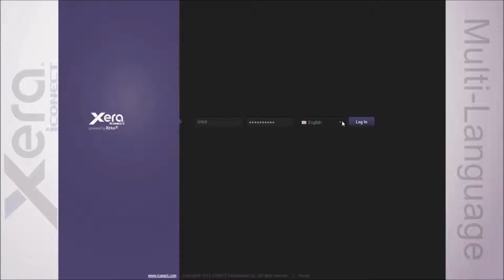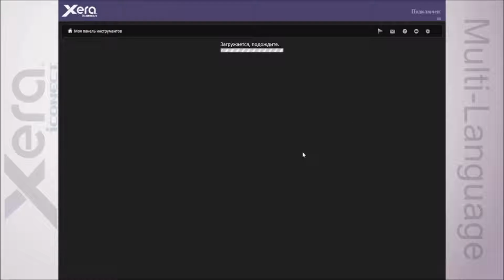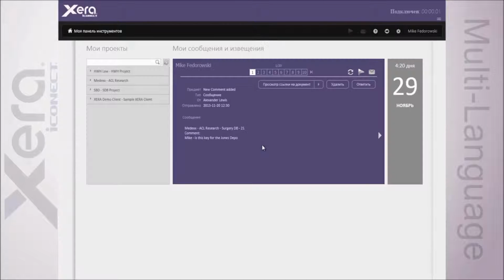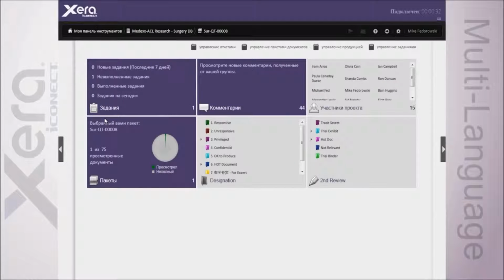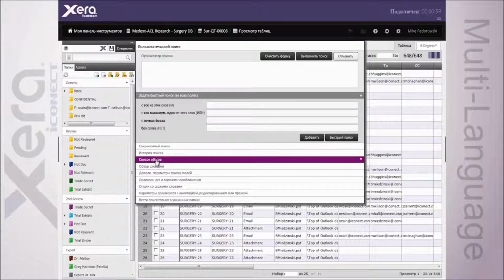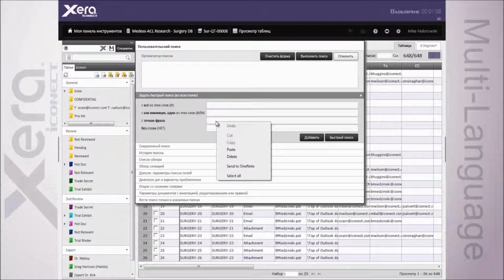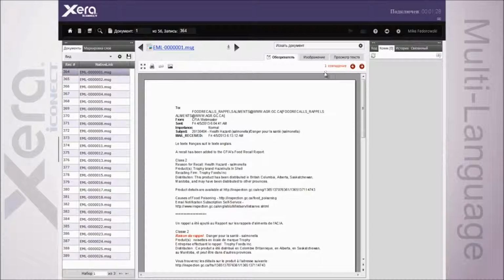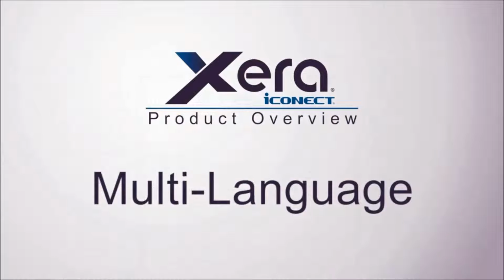XERA Product Overview Multi Language